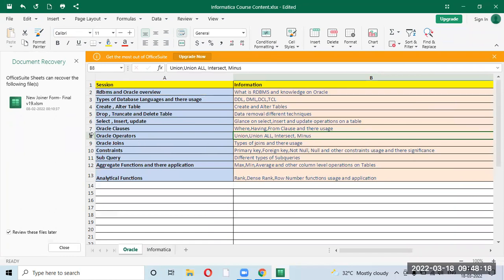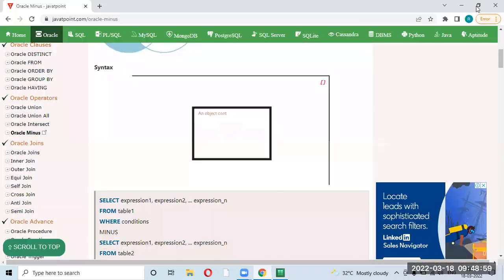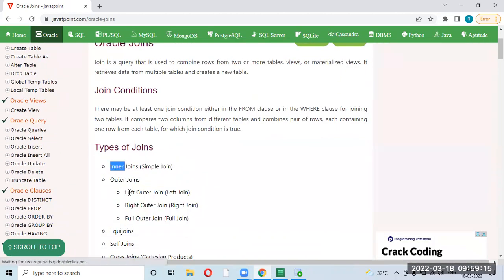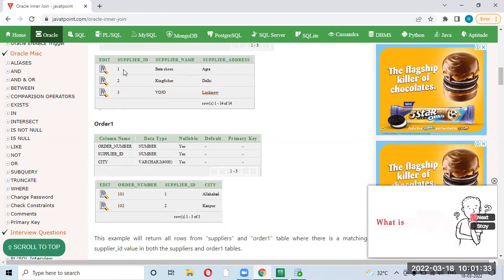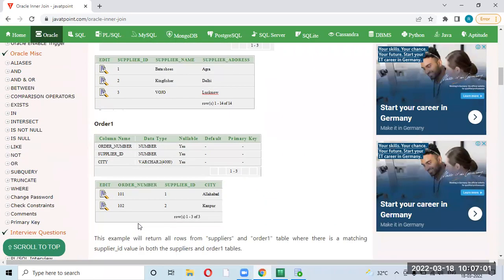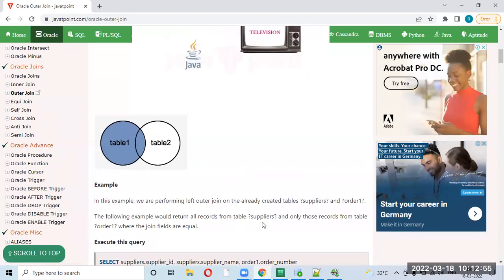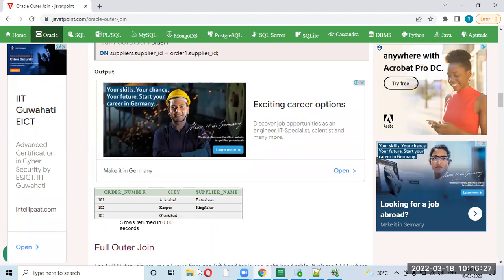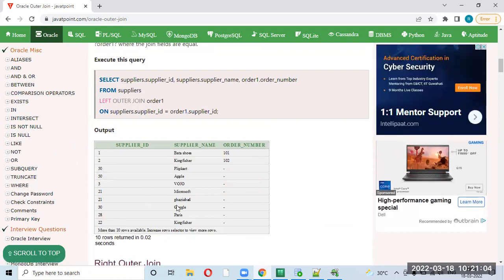ETL Informatica Training